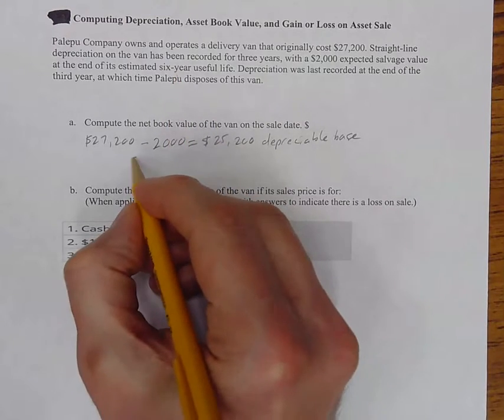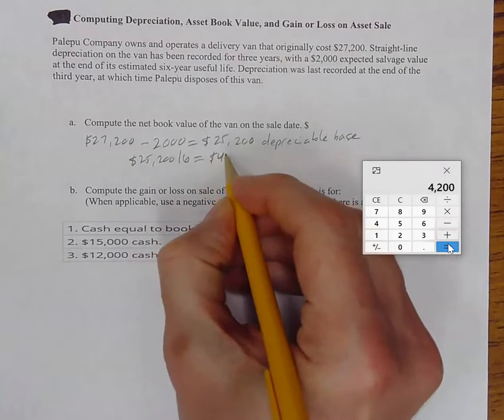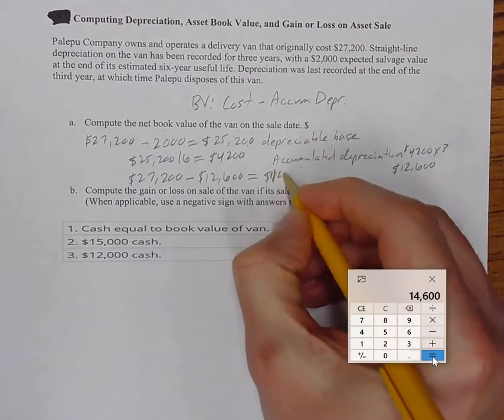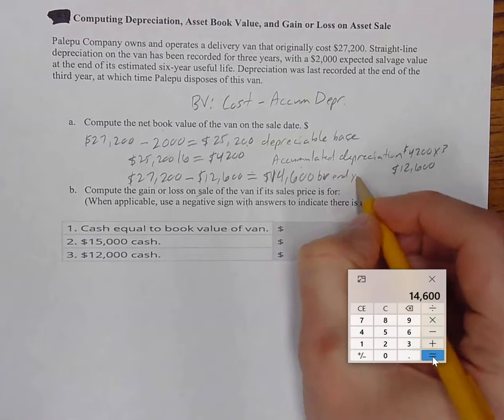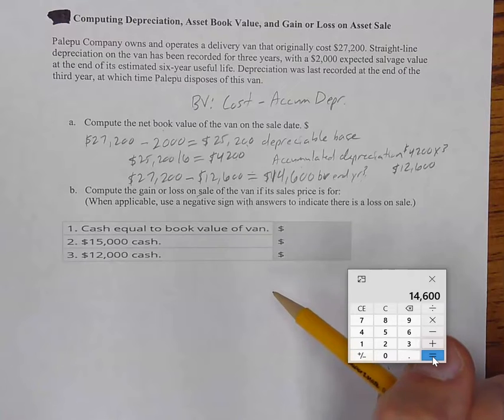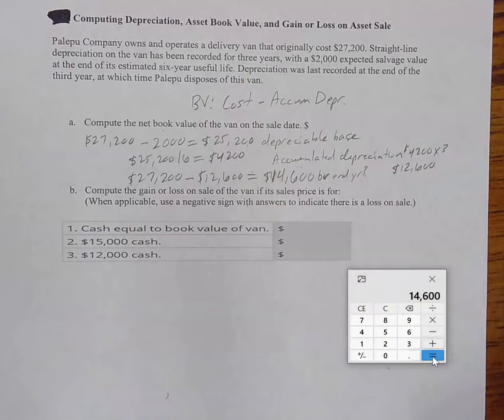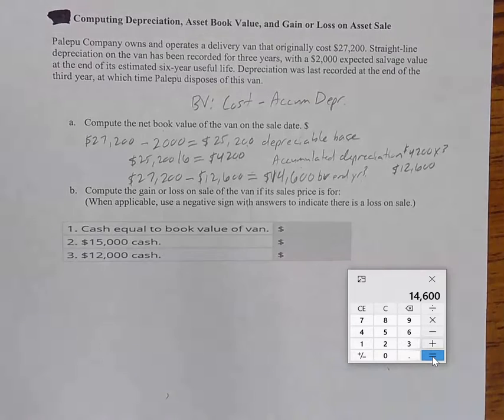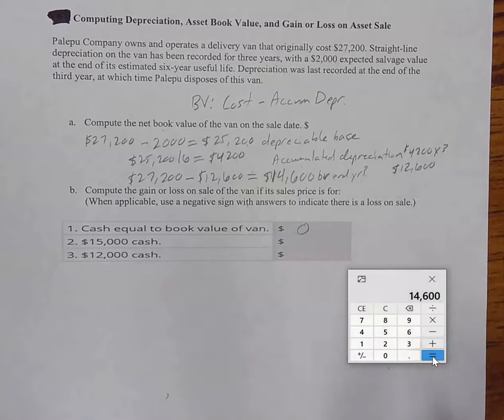Calculating / Computing Depreciation, Asset Book Value, & Gain or Loss on Asset Sale / Disposal